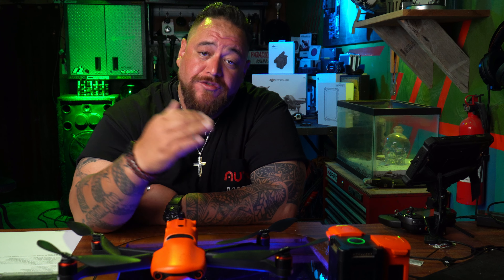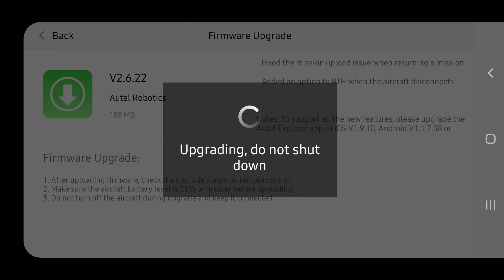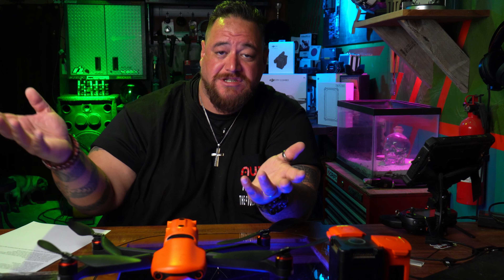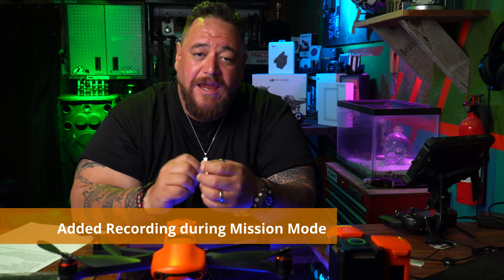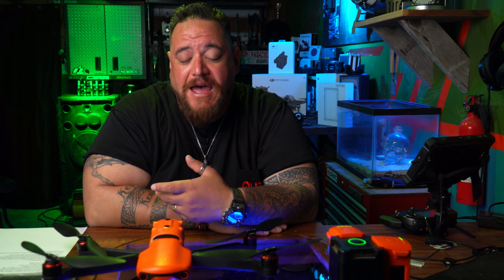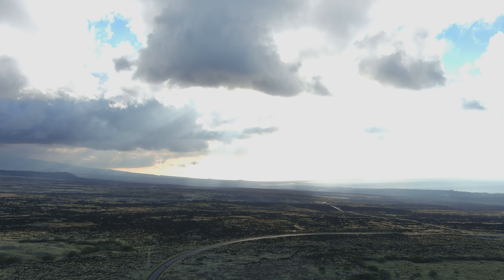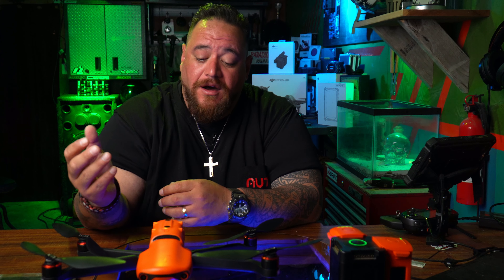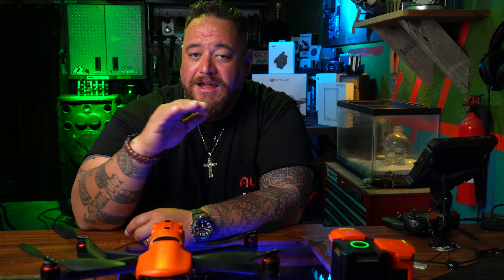Autel Evo 2 Update 2 6 22 - What's new - Special Blooper Reel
Autel Evo 2   Update 2 6 22 What's new - Special Blooper Reel at the end of my Video. Hope you enjoyed this Video.
Love what I do ?

Freewell ND Filters Evo 2 6k
Freewell ND Filters Evo 2 8k
Freewell ND Filter Single ND 16 for EVO 2 Pro 6k
Skyreat ND Filter 5Pack for 6k
Skyreat ND Filter 5Pack for 8k
Autel EVO 1&2 Strobe Light Kit
Autel EVO II Low Noise Props
Autel EVO II Carrying Case
Autel EVO II Shoulder Bag
Autel EVO II Anbee Bag Cheap
Autel Evo Live Deck
EVO II Battery
EVO II Prop Trans Guard
EVO II Non Autel Battery Charger
EVO II Battery HUB
EVO II Joystick Guard
EVO II DIY Orange Hard Case
EVO II 8k Drone
EVO II Drone Landing Pad
EVO II Prop Guards
Evo controller Tablet Extender

DJI Section
DJI FPV V2 Kit
DJI FPV ND Filters
DJI FPV Killer Backpack
DJI FPV Battery
DJI FPV Faceplate
DJI FPV Dobo Battery Clip for Fatstraps
DJI Mini 2 Fly more Combo
DJI Mavic Mini
DJI Air 2S Fly more Combo
DJI Air 2S Waterproof Hardcase

My Stuff
My Camera
My Favorite Lens I use all the time
My Lights
My Microphone
My Lights under the Table
My Keylight

PRIVACY POLICY and FULL DISCLOSURE:
808-Stat3 is a participant in the Amazon Services LLC Associates Program, AUTEL Partner Program and eBay Network Partner Program, an affiliate advertising program designed to provide a means for sites to earn advertising fees  by advertising and linking to amazon.com and auteldrones.com and ebay.com.
This makes it possible for me to make more videos. I will always try and post the cheapest links available for you and I periodically update my links on ALL Videos. Thank you so much for participating and helping me out.